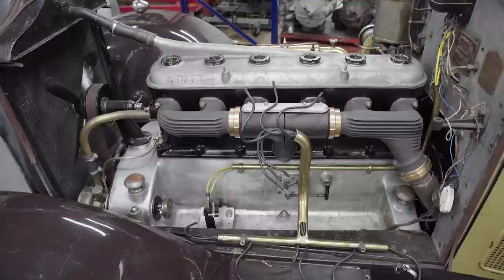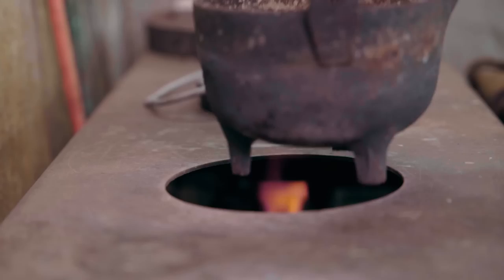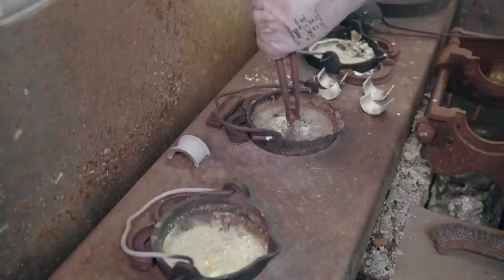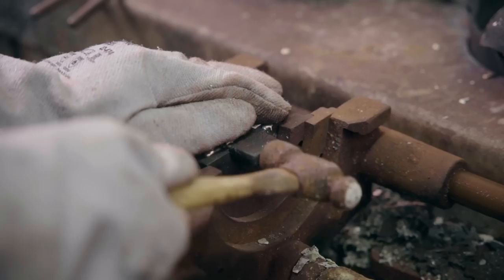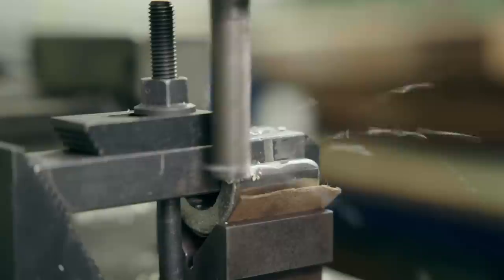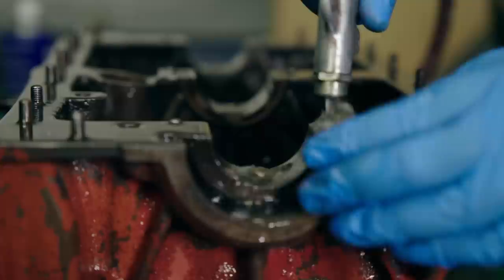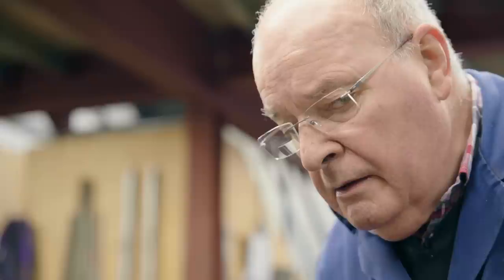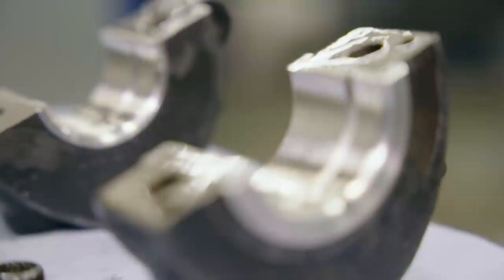Specialist Repairs Bearings For A Singer Nine | Top Gear Handcrafted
Charles Tanner may only be in his mid-twenties but he has been casting white metal bearings for over 10 years already. White metal bearings are found in engines from the early 1900s all the way up to the 1960s. The white metal coating is a soft malleable material that can withstand high temperatures and is designed specifically to protect the crankshaft. In this episode of Handcrafted, Charles removes the damaged white metal coating from the bearings of a Singer Nine from the 1930s and applies a fresh coating.